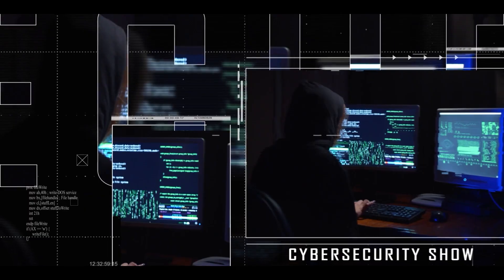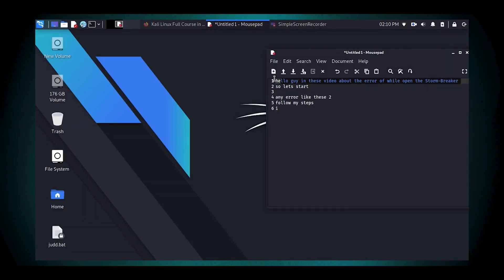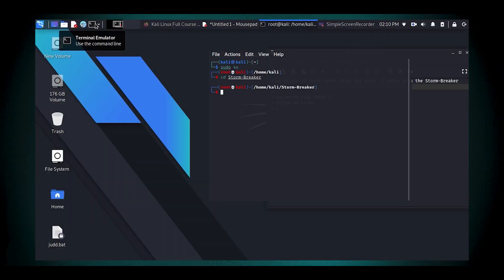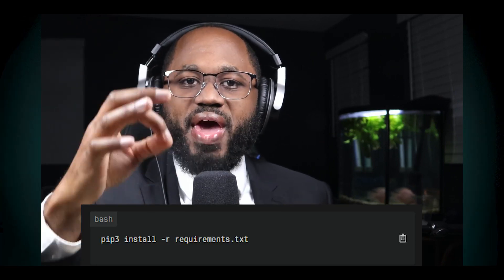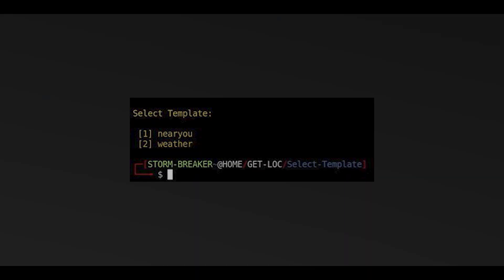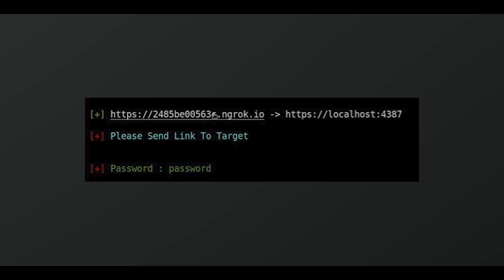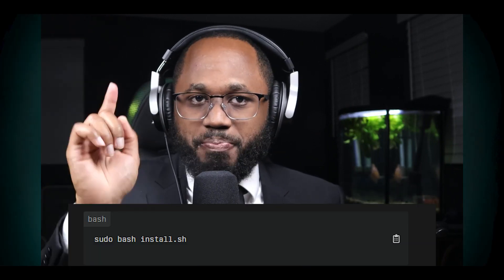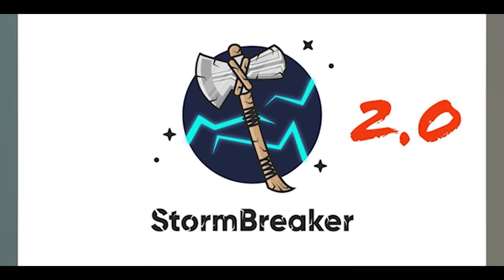Access Location, Camera & Mic Of All Devices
The Kali Linux tool, Storm breaker, has the ability to grant remote access to the location, Camera & mic of all devices. In my latest video, I show how to install Kali linux storm breaker properly and how to get the most out of Kali Linux storm breaker's capabilities.